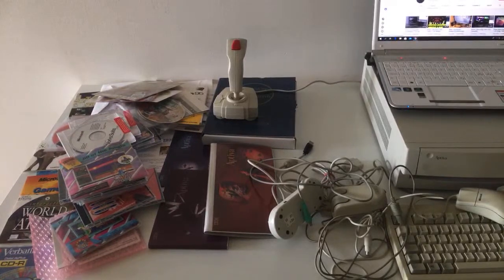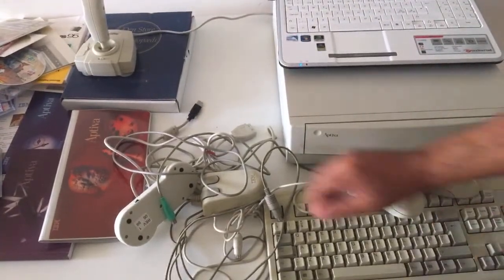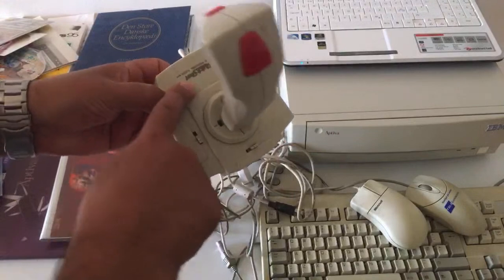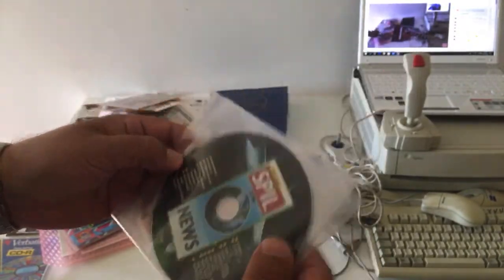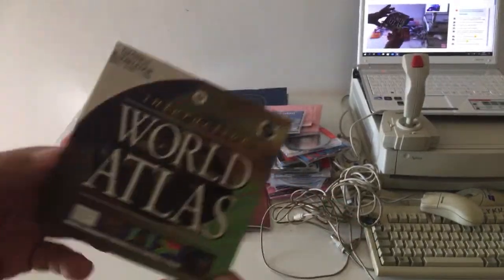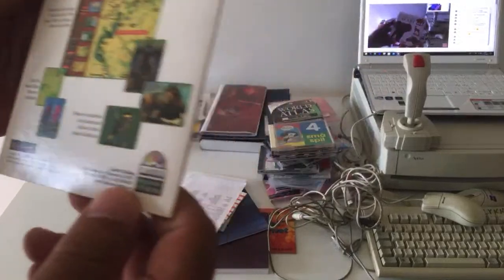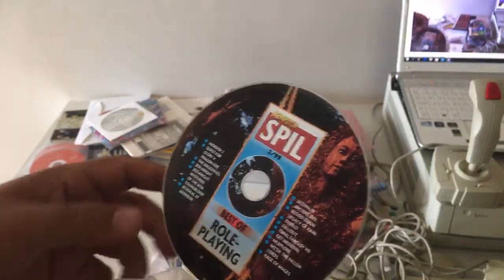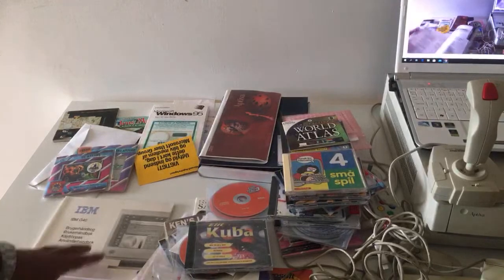IBM Aptiva 2134 LIVE check up video